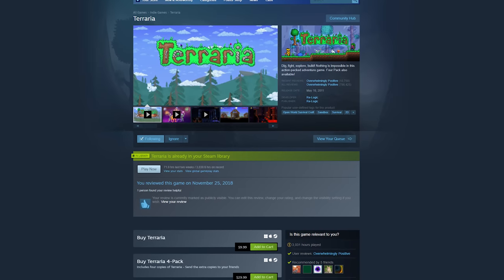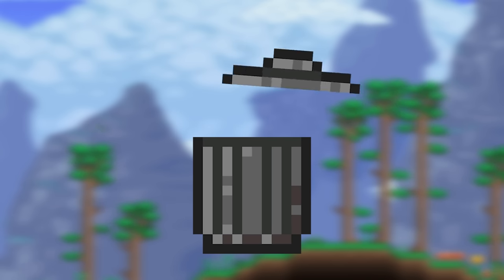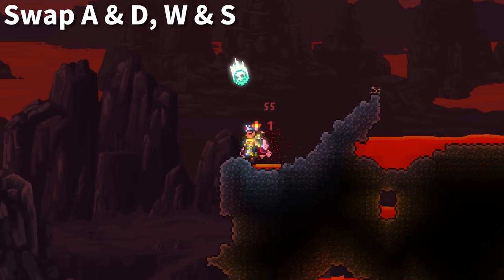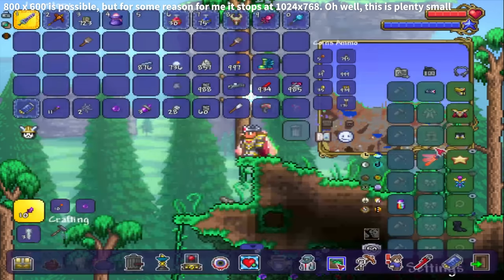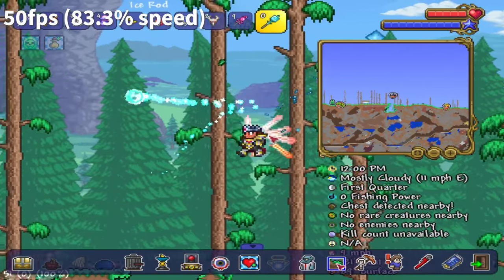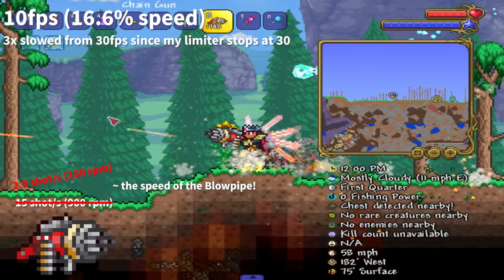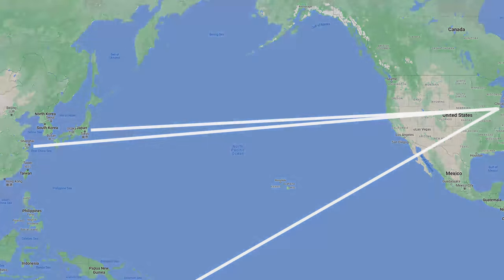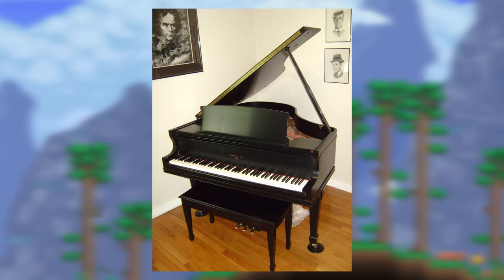How to make Terraria unplayable: the 6 Steps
I would capitalize "unplayable", but that feels a bit too clickbaity for me. I guess Photon's imperial sense of honor has seeped into me.

Thumbnail: "Photo: © Copyright Steinway & Sons"

0:00 Intro
0:15 Step 1: Difficulty
0:51 Step 2: Controls
1:17 Step 3: Graphics
2:30 Step 4: ...Latency
3:01 Step 5: Input Methods
3:37 Step 6: Ambience
4:09 Conclusion